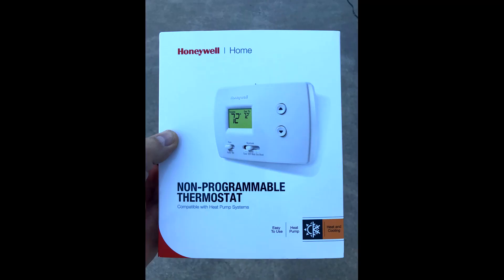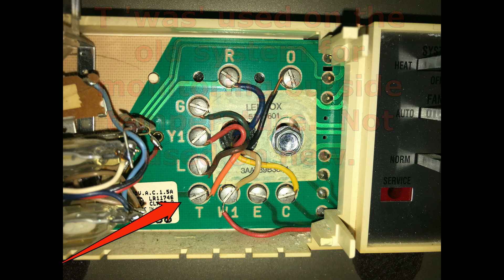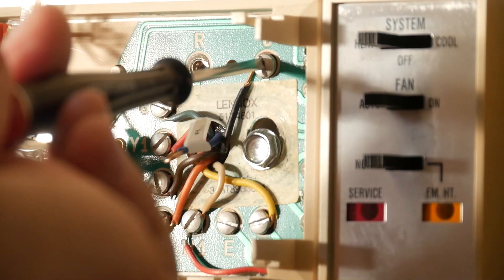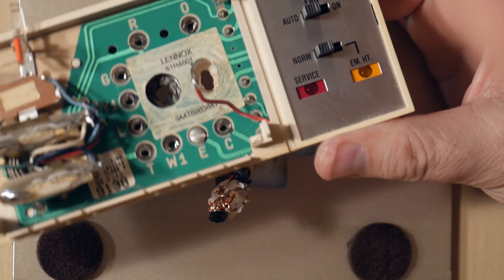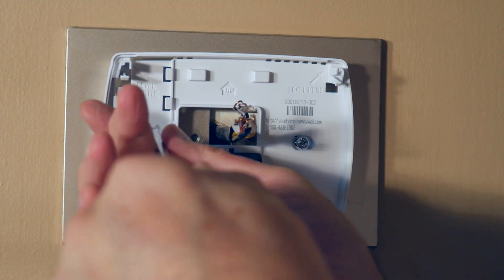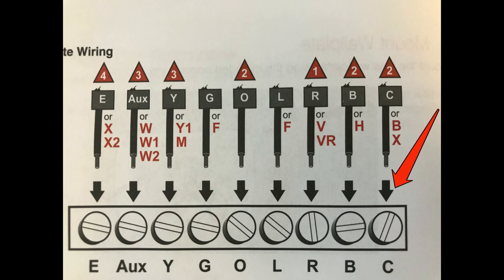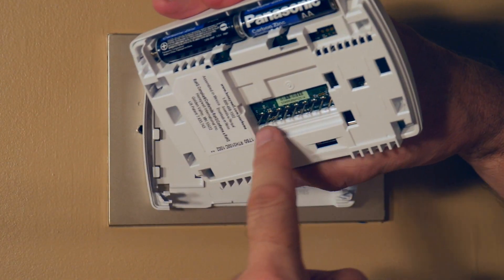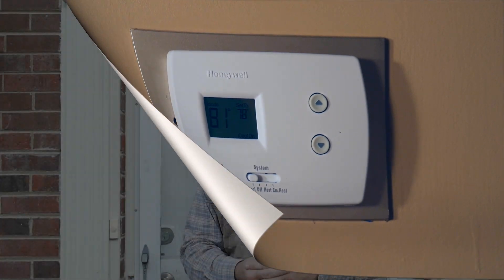Install Your Own Electronic Heat Pump Thermostat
Dean shows you how to do-it-yourself and replace your old heat pump thermostat